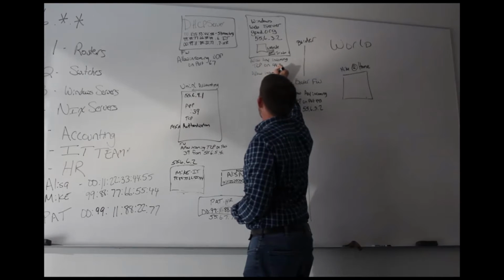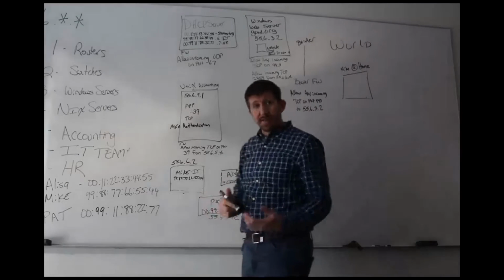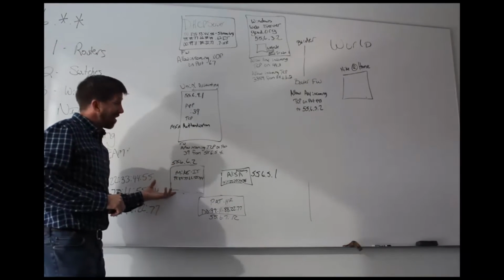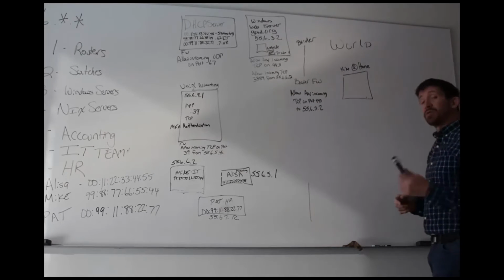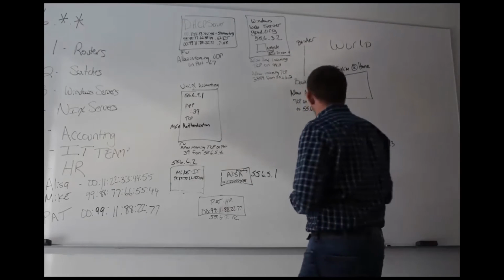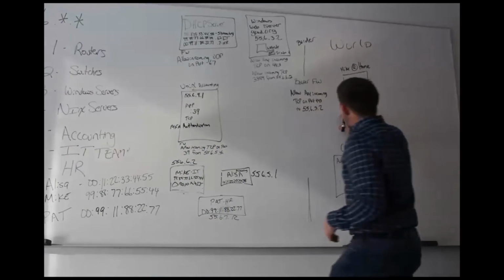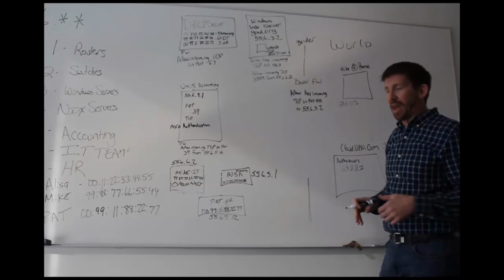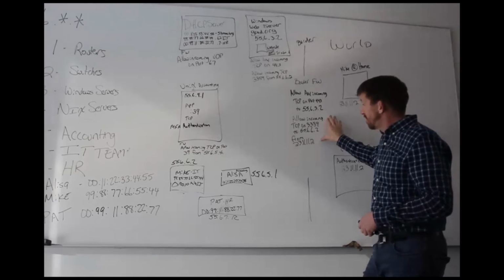RDP through firewalls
In this video we will discuss the firewall configurations required to RDP from within an org, and from outside an org into a specific system.